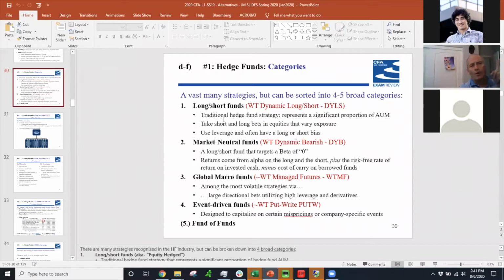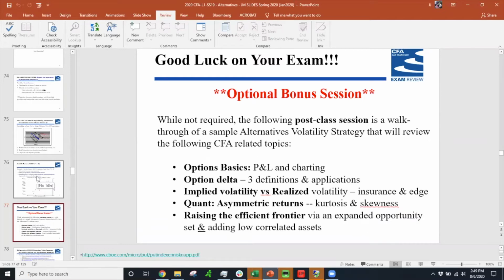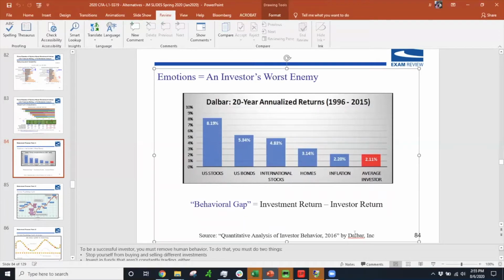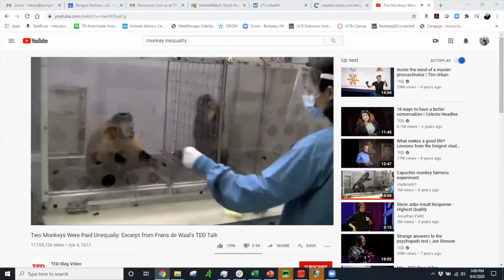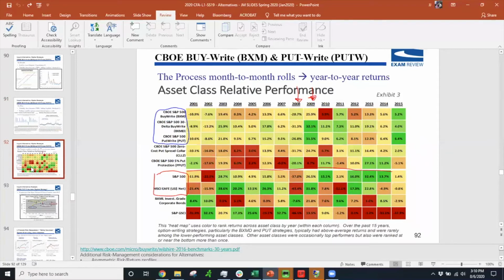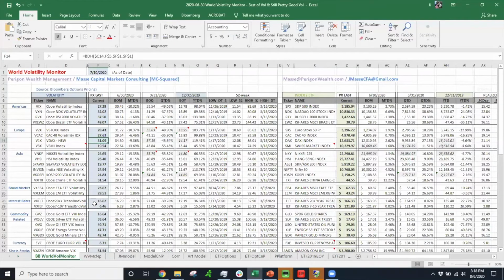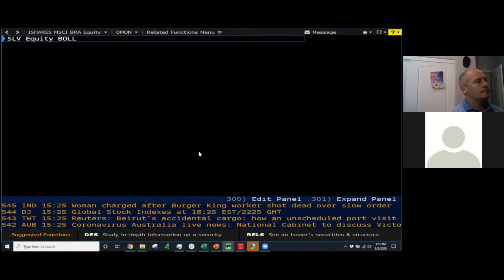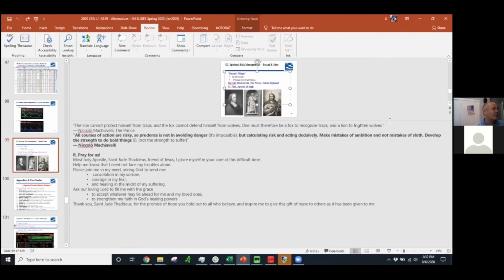Summer Finance Program Zoom: Options Trading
The Street Smarts 5 Week Summer Finance Program: Options Trading with Jonathan Masse